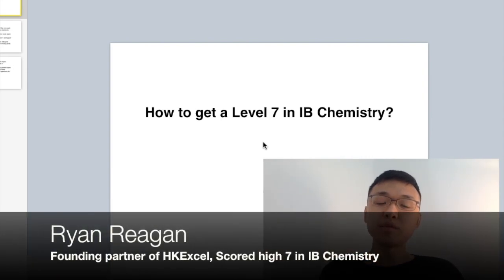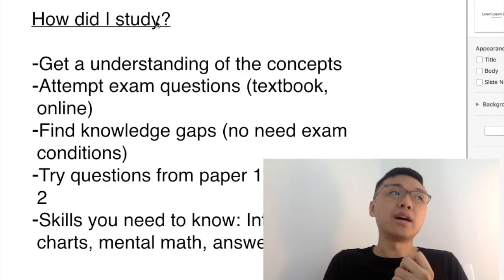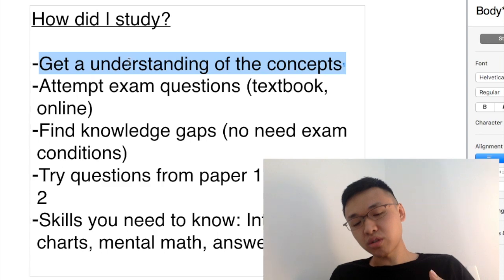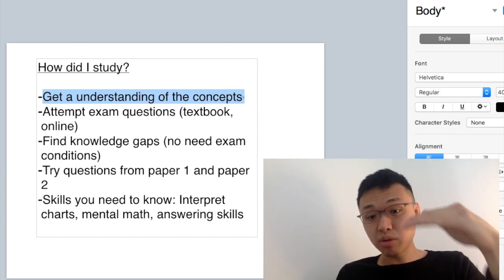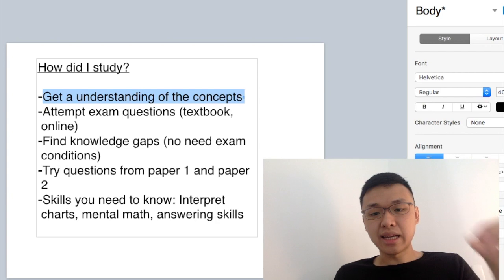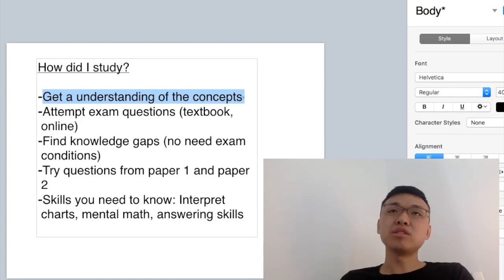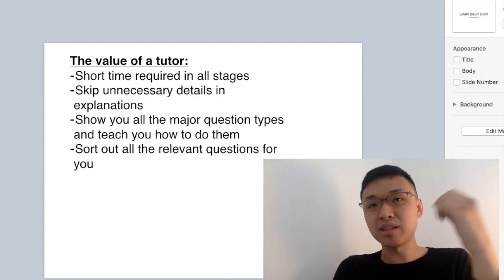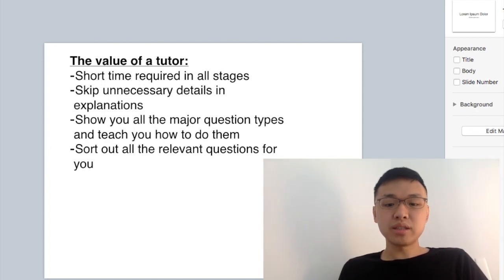How to get a high Level 7 in IB Chemistry? Tips you must know